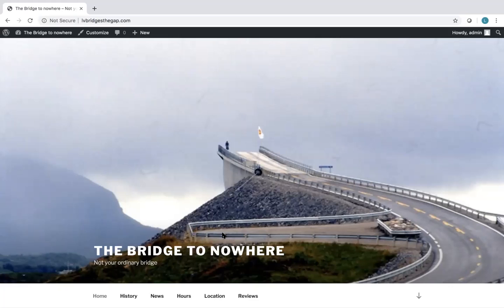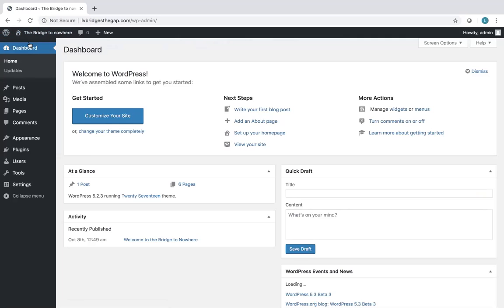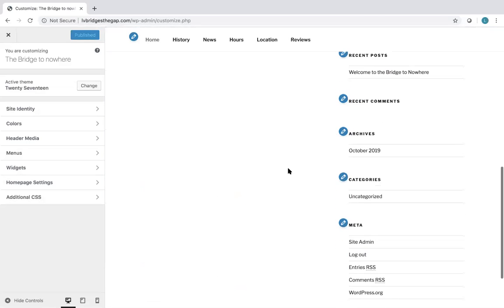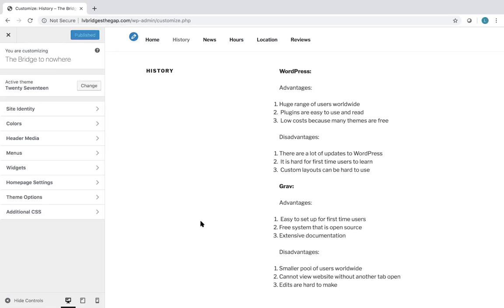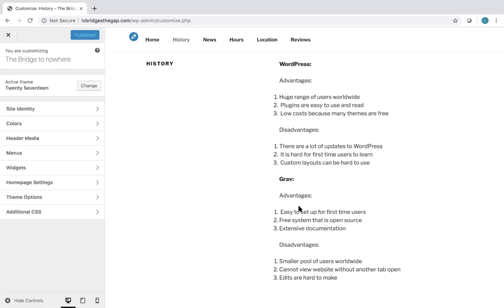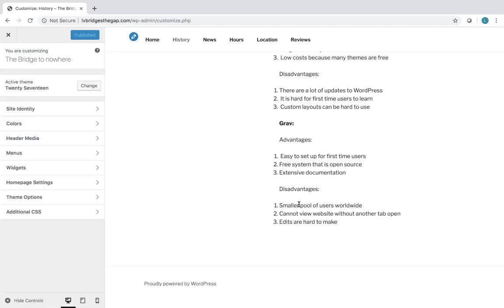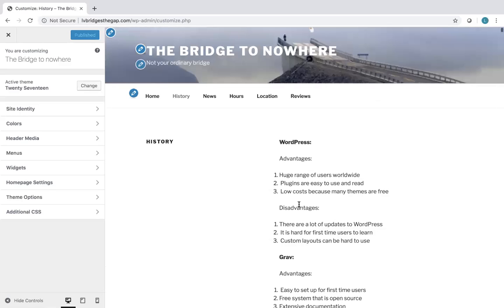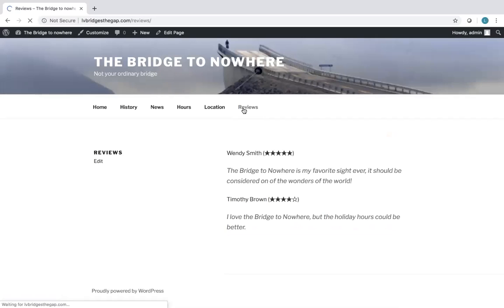IST 402 Lab 6